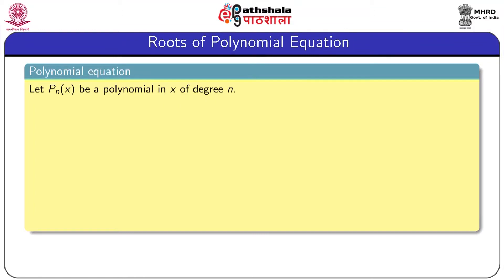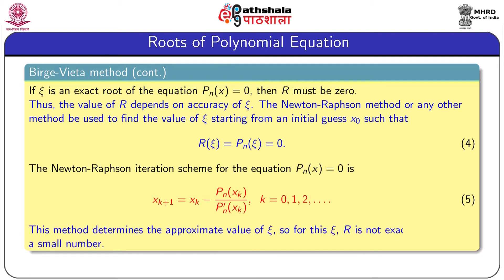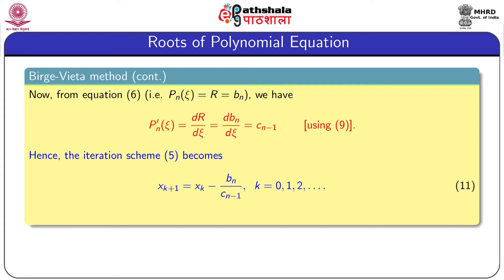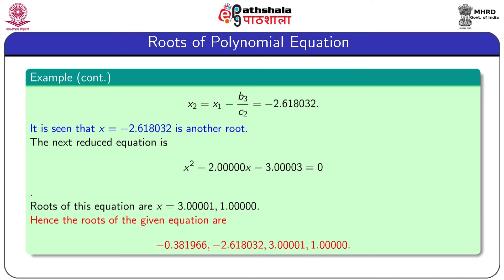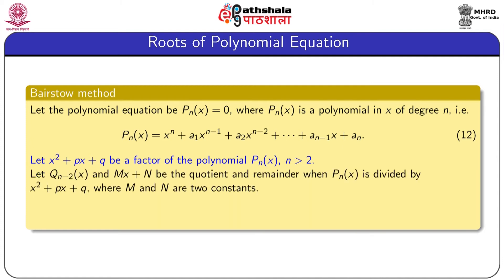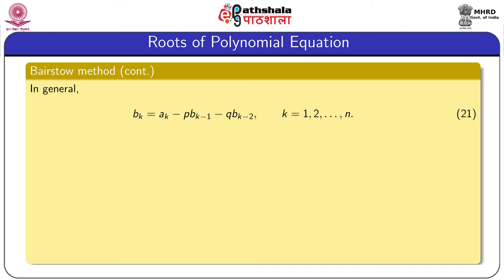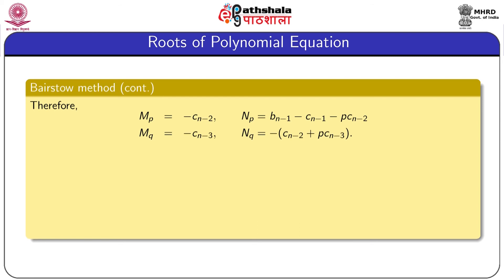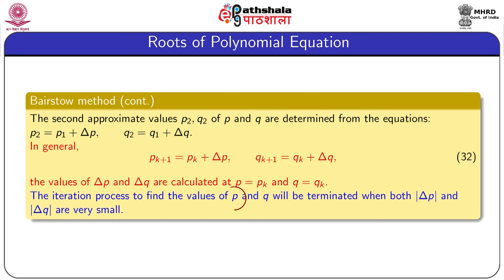M-15. Roots of a Polynomial Equation